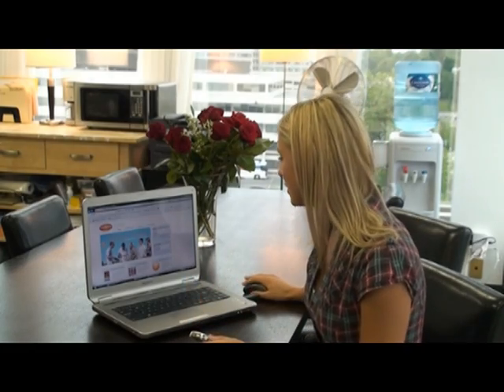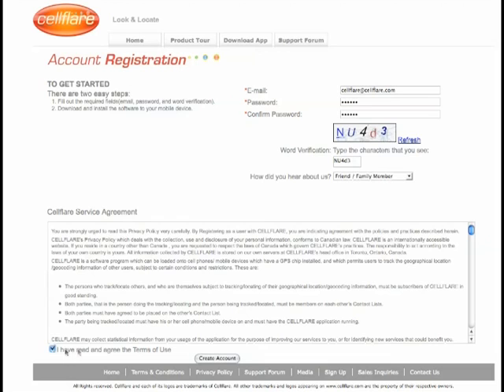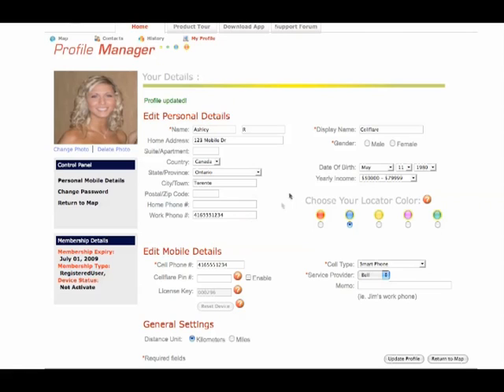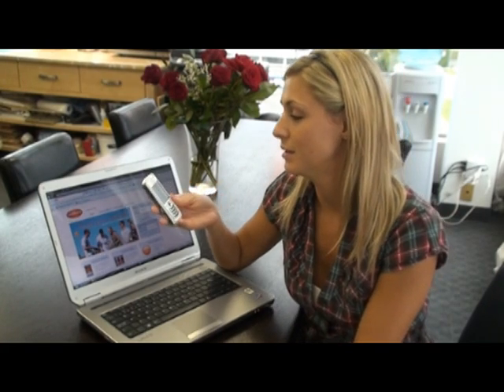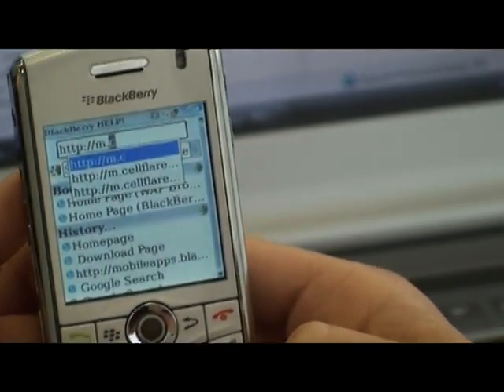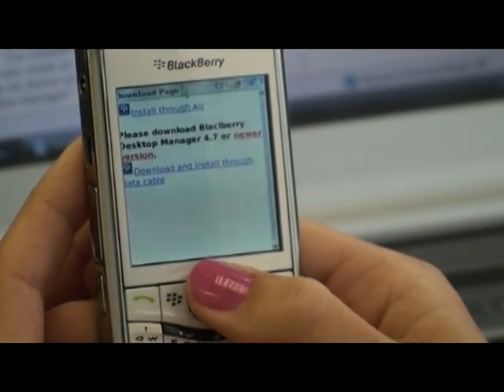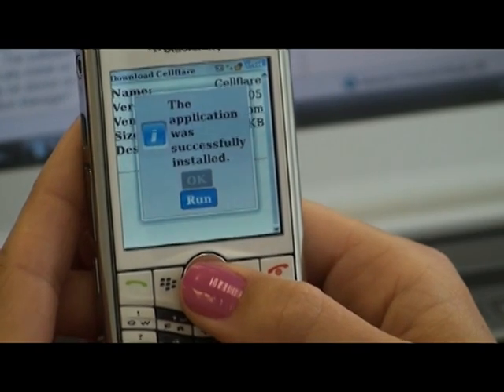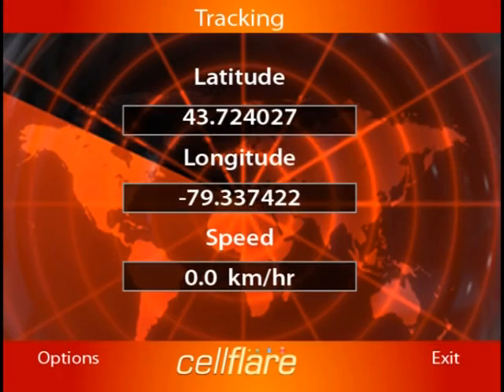Install Cellflare on BlackBerry Pearl 8130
This is a how to install the Cellflare app  to the BlackBerry Pearl 8130.